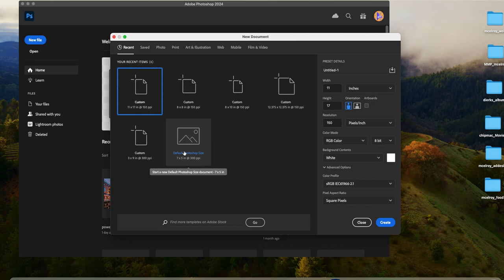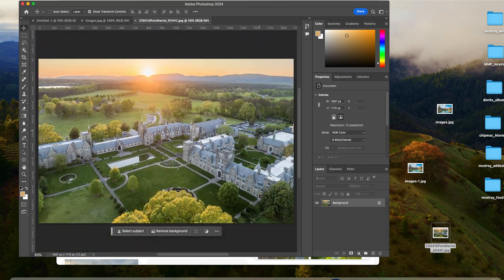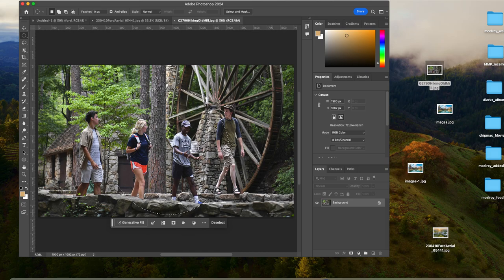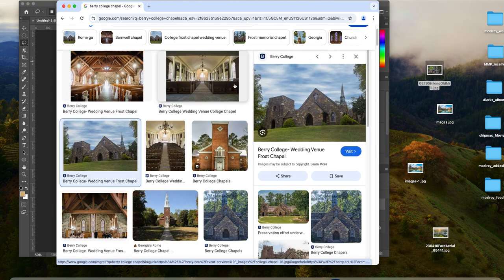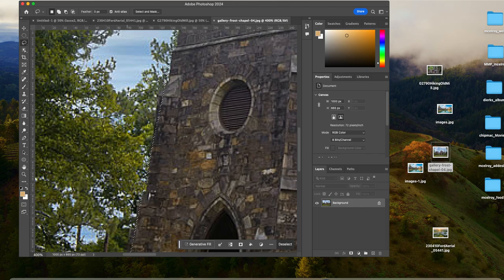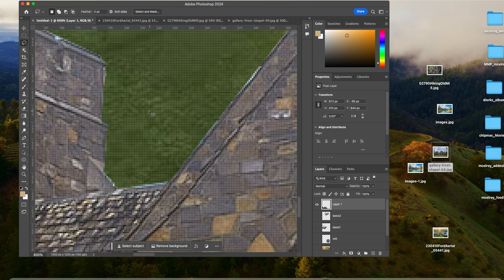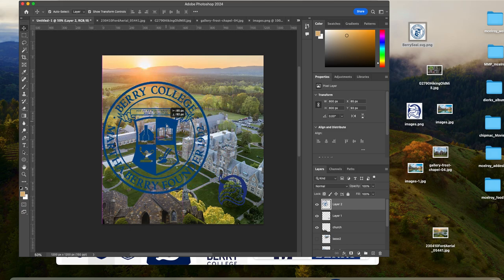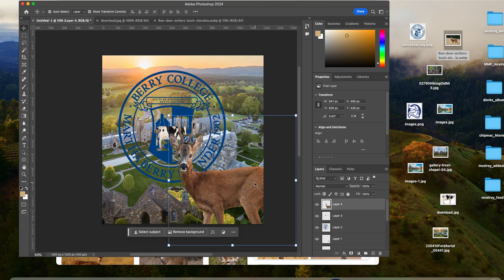MMP Week 06 - Intro to Photoshop - Interactive Lecture